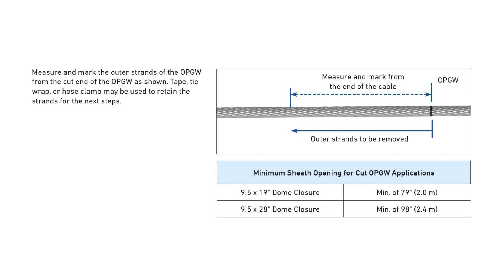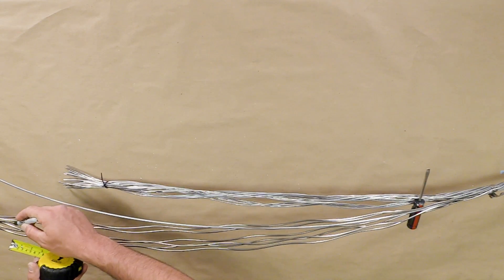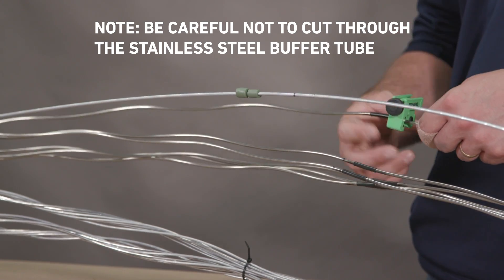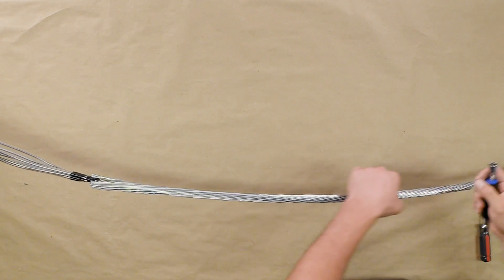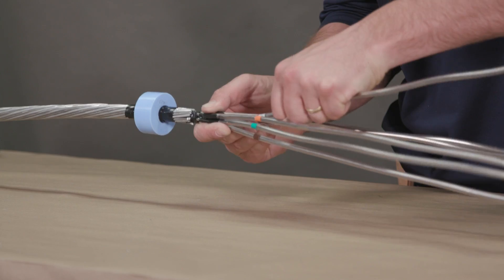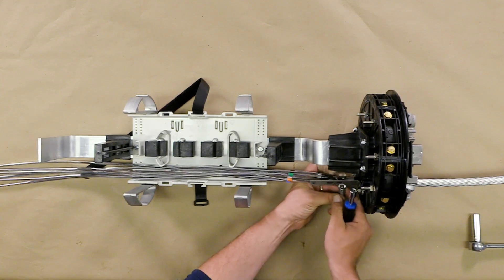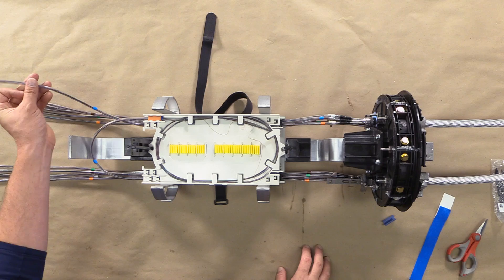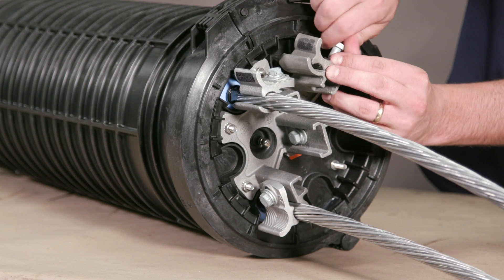9.5" x 28" COYOTE® DOME Closure with CRB for SS Buffer Tube OPGW - High Count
This video details the recommended installation instructions for the 9.5”x28” Coyote Dome closure with cable restraint bracket (CRB) for stainless steel buffer tube OPGW cables.